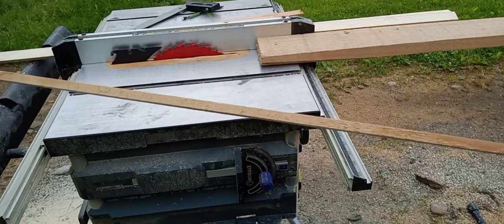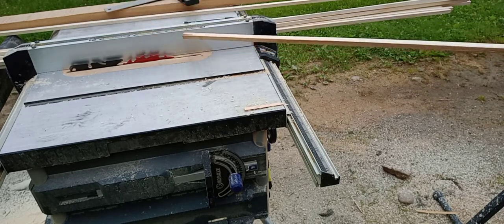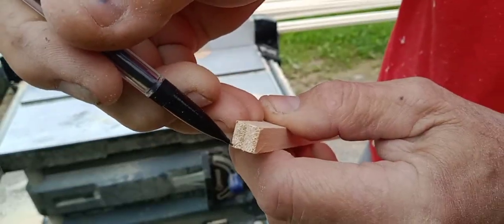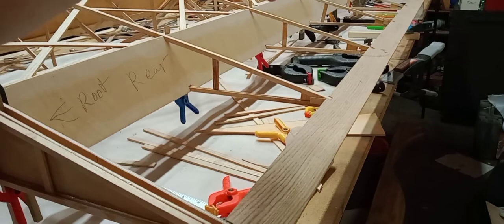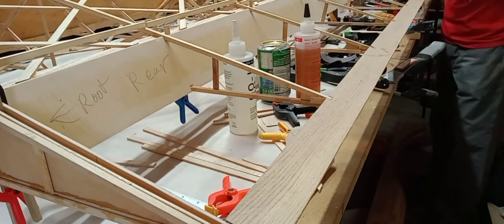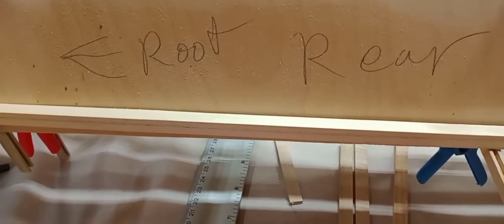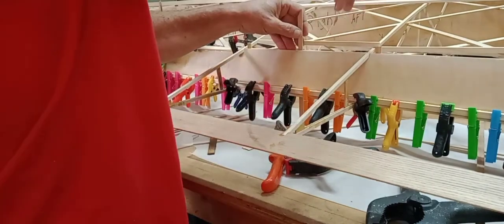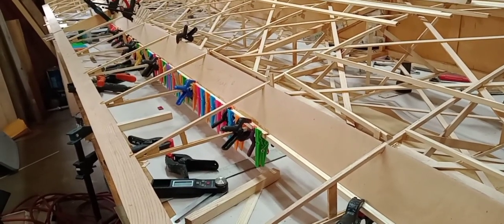FP202 Scratch build from prints E87 aileron spar build I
This is the aileron spar on the right wing of an FP202 Koala.
A wooden wing.